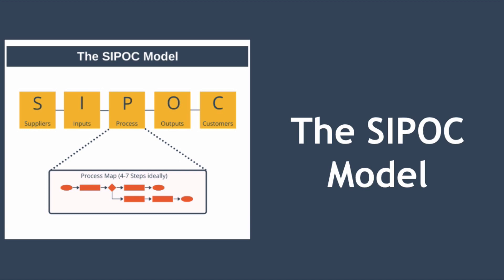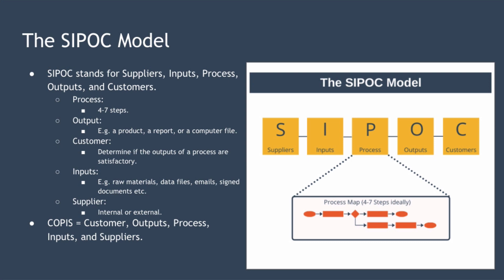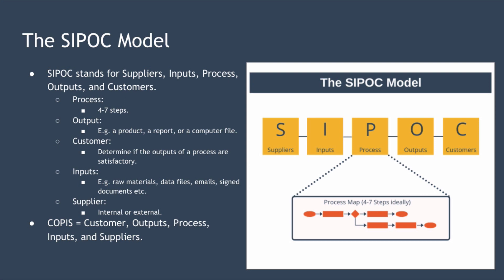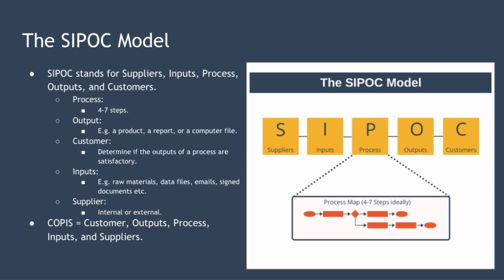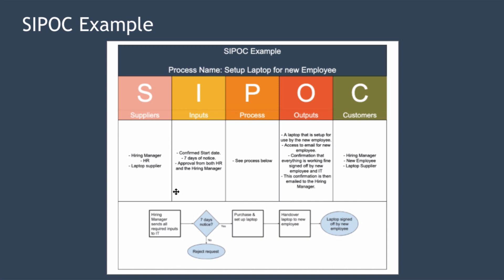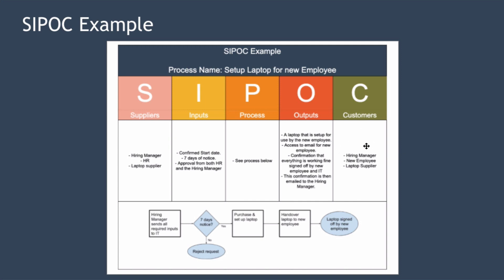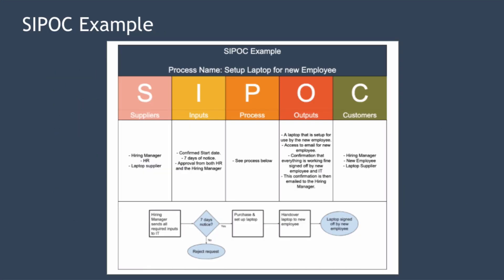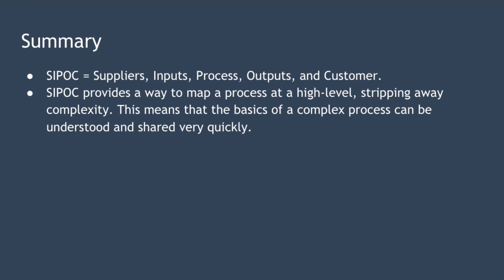SIPOC Explained with Example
In this video, we're looking at the SIPOC model. We'll:
- Explain the model and how to use it.
- Walkthrough a SIPOC example.
- Examine the advantages and disadvantages.

If you'd like to read more or download the SIPOC template mentioned in the video, then please take a look at our companion article